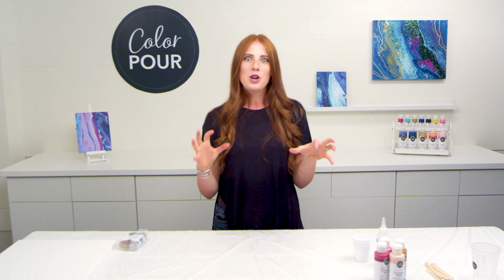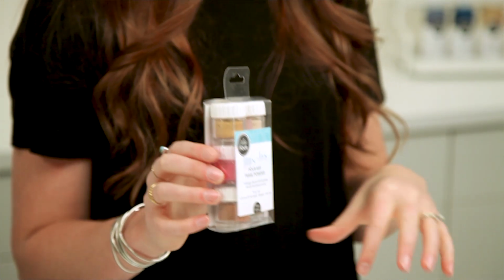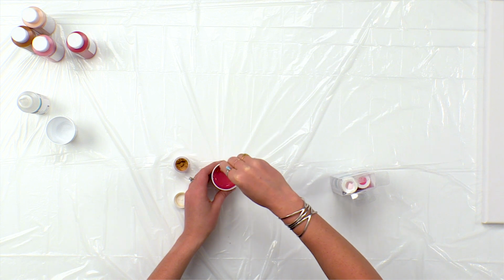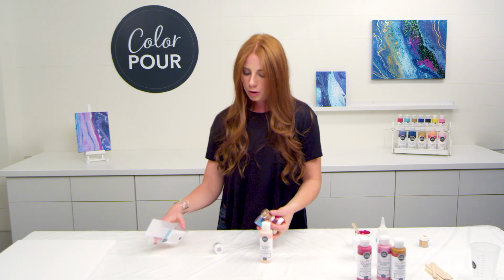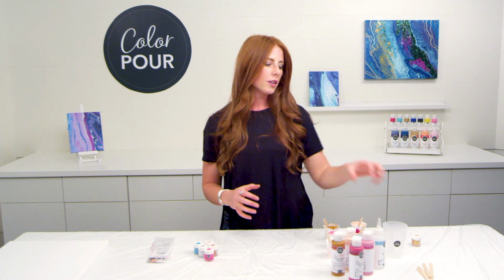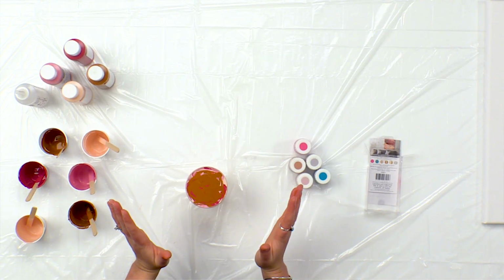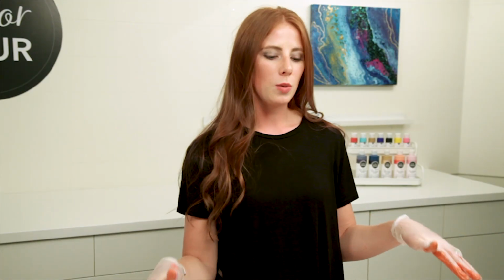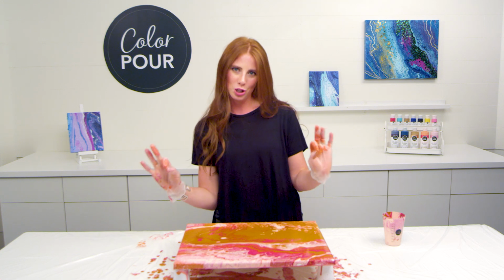How to Add Shimmer to Your Paint Pour Project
Pearl Powder Mix-Ins give your projects a beautiful, lustrous shine in no time. This package includes six bottles of mica powders to mix in with any paint to give it a pearlescent finish.